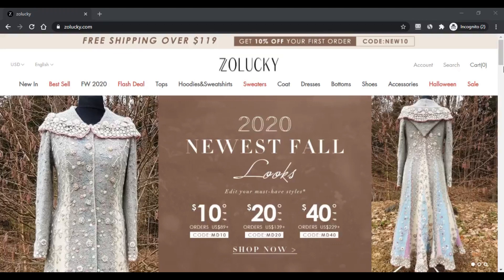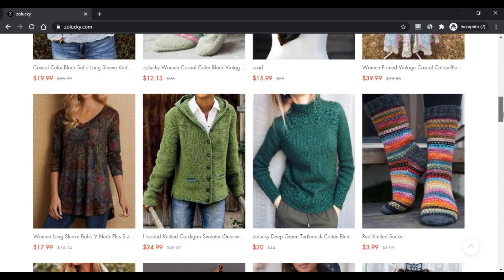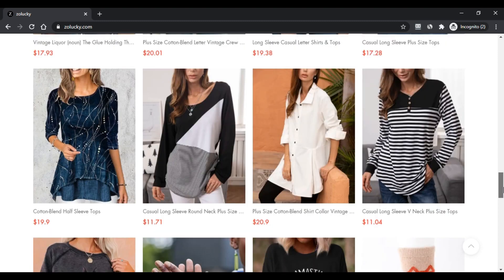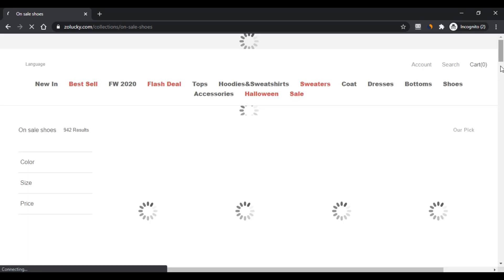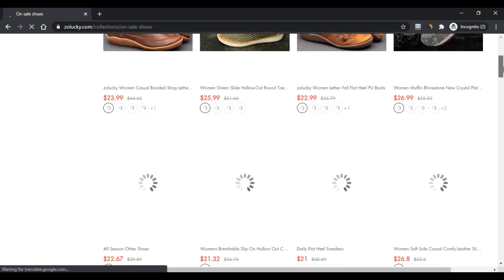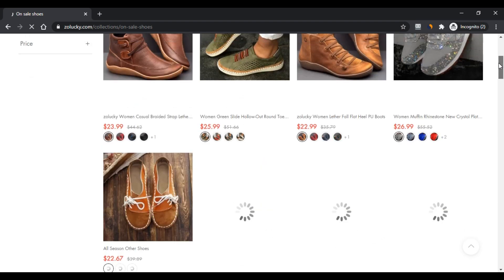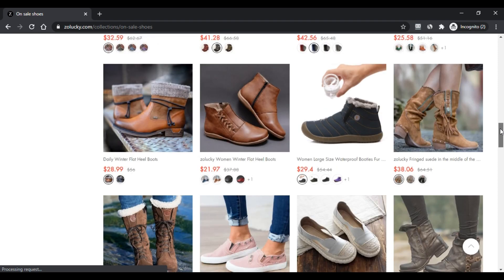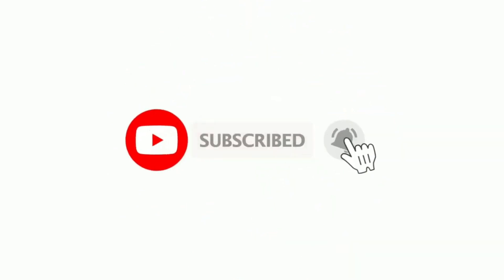SCAM ALERT ! Zolucky Reviews ! Zolucky.Com Know if is it SCAM or LEGIT ?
It can be an online shopping web-site for classy and distinctive Daily life-type items for the two Ladies and Grownup males. The pricing within the solutions is properly justified, and it is a superb offer to acquire as a result of typical ongoing characteristics. The web site supplies items to various nations worldwide like in America. The web site has unique forex options, which is amazing.

The Website has distinctive groups to choose from: attire, tops, bottoms, footwear, add-ons, Gentlemen component, swimwear, linen cloth, outerwear, together with sizing. Various types are supplied on This great internet site like floral, printed, asymmetrical, polka, good, shade block, denim, cotton bottoms, shorts, shirts, and so forth. in outfits.